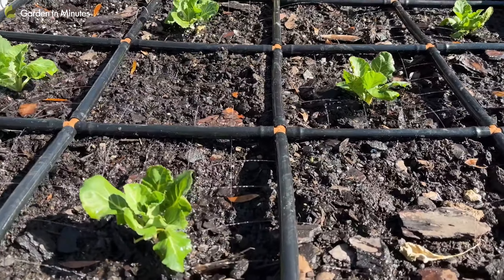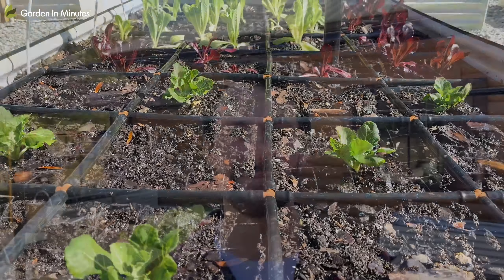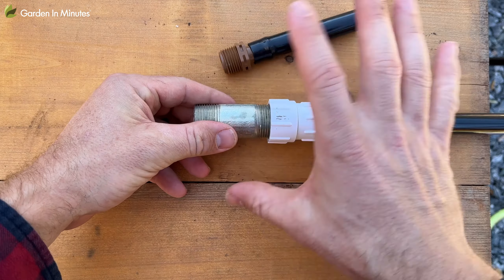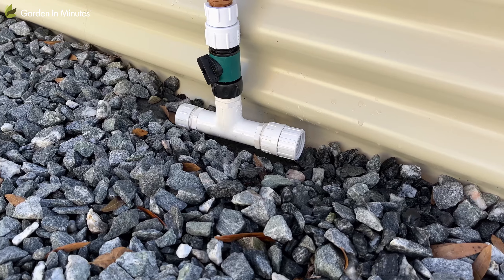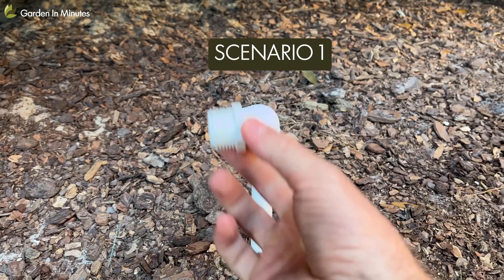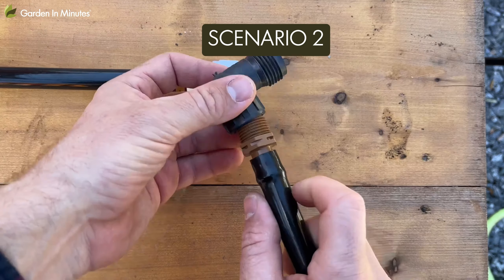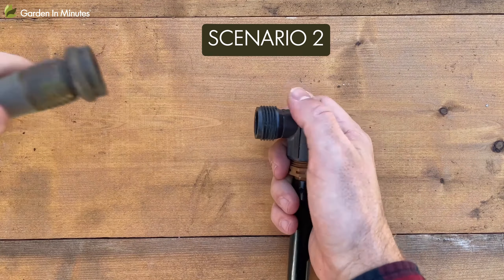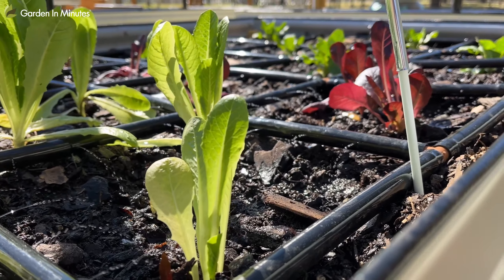How You Connect Garden Grids To Irrigation Lines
It's one of our most popular questions about the Garden Grid™. Here's how it can be done. Plus a bonus option at the end, if you want to see what Garden Grid™ inventor, Tom, did for his garden. 👀

GROW MORE

TIMESTAMPS

0:00 Intro
0:17 Can It Be Done?
0:59 Use The Right Connectors
1:16 Scenario 1, You Don't Have A Connector Yet
1:31 Scenario 2,  You Already Have A Pipe Thread Connector
2:02 Bonus 3rd Option